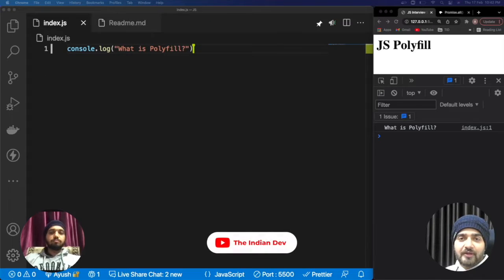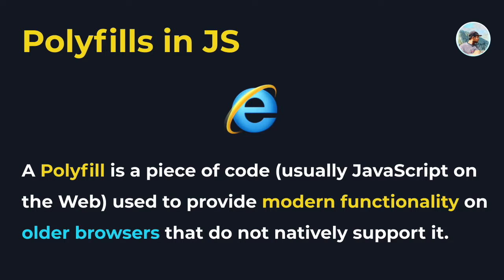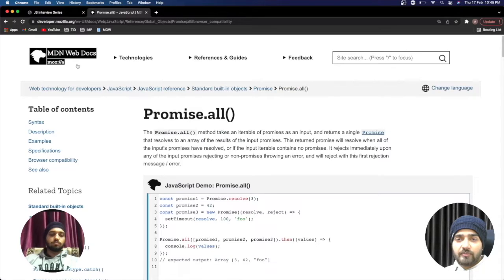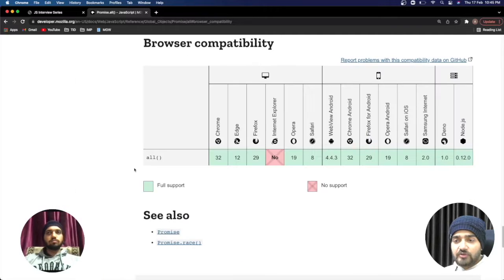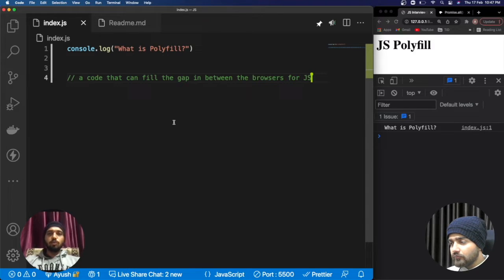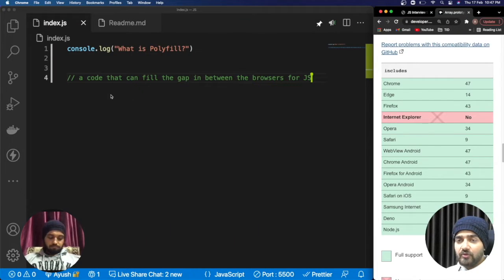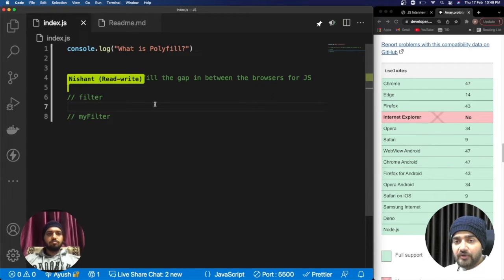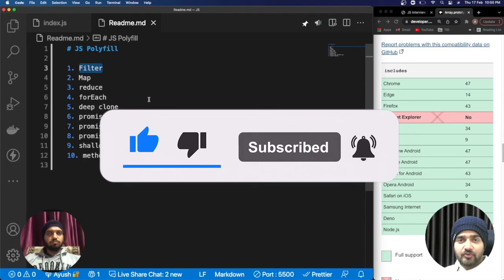What is Polyfill in Javascript? Javascript Interview Questions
What is a Polyfill in Javascript?

A Polyfill is a piece of code used to provide modern functionality on older browsers that do not natively support it. For example, there are some JavaScript functions/features that Google Chrome supports but Internet Explorer does not support (like Promises or Object.assign()). In order to ensure that the website doesn't break in IE, a developer could write a piece of polyfill code that simulates the missing functionality that IE does not support.

🔖 Topics Covered -
✅ What is Polyfill?
✅ Why it’s being asked in most of the interviews ?

🔖 Chapters-
00:05 Introduction
00:30 What is Polyfill?
02:05 Why it’s being asked in most of the interviews?
03:45 Need of Polyfill?